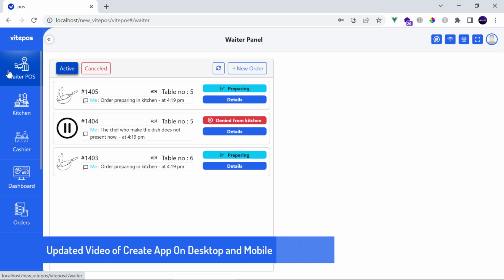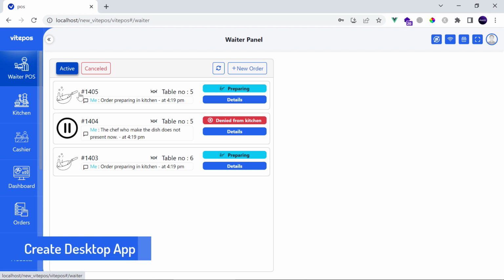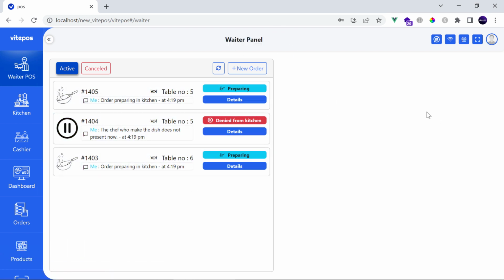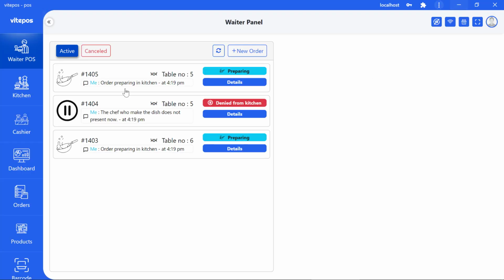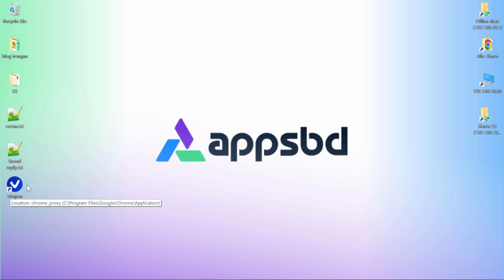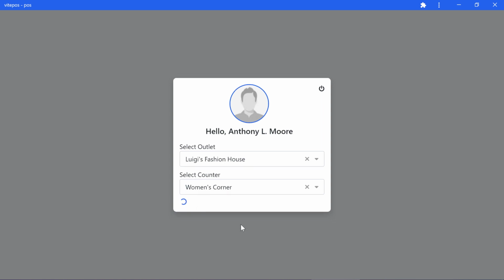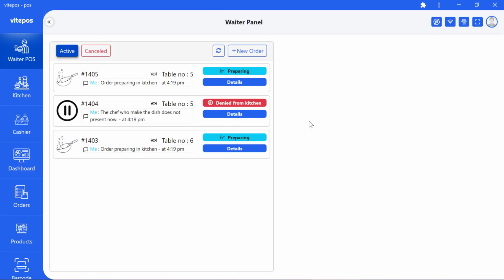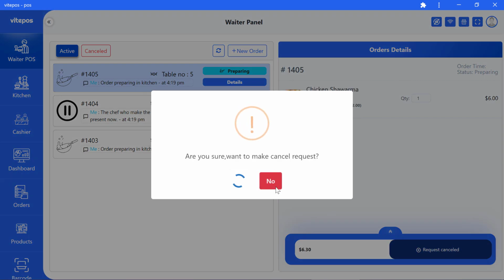Vitepos - Create Desktop And Mobile App [ Updated ]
✅ Broke connection of internet no matter to vitepos, your customer dont need to be wait for order process. Offline ordering is an amazing feature of vitepos.
✅ At a time you can pay by cash, cart and other methoeds as customers want.

• vitepos
• pos
• bestpos
• pointofsale
• woocommerce
• e-commerce
• ViteposIntro-Pointofsalesoftware
• possoftware
• store-manage
• manage-store

🔎 HASHTAGS 🔎
#e-commerce
ViteposIntro-Pointofsalesoftware
store-manage
manage-store